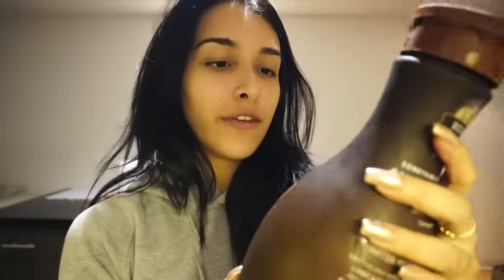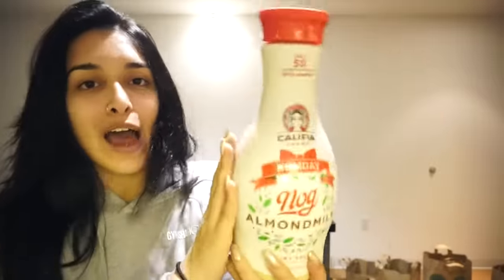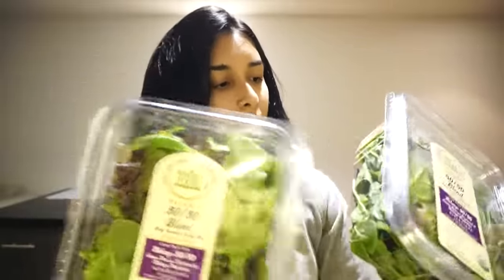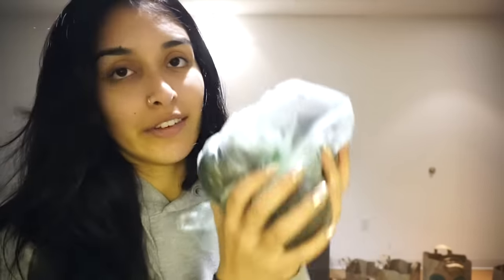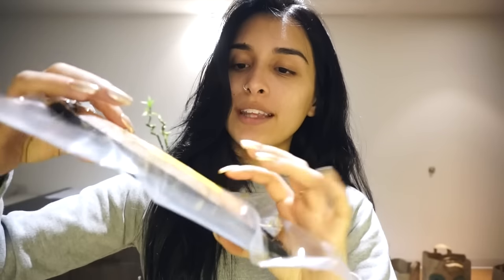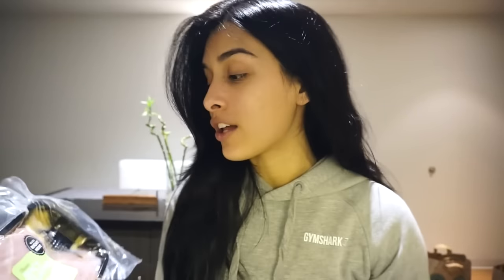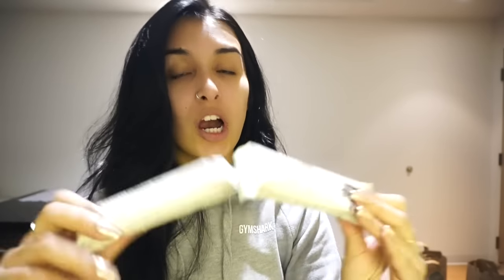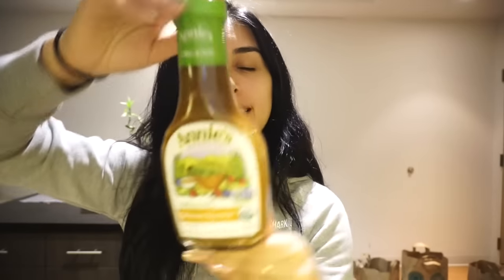Lean Bulk Grocery Haul | My Daily Essentials | Vlogmas Day 6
Show your support by LIKING the vid! (CAN WE GET 2K LIKES?!)

941 S Vermont Ave. Ste. 101 #509